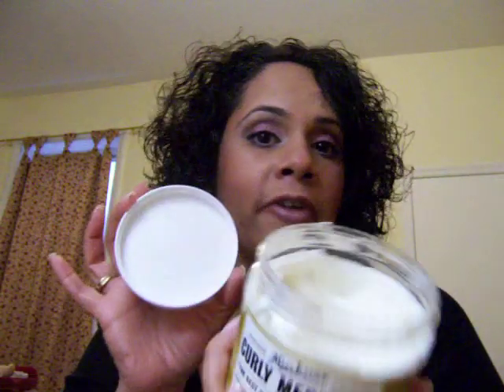What I use on my curls - Miss Jessie's Curl Cremes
A video on my favorite product for curly hair